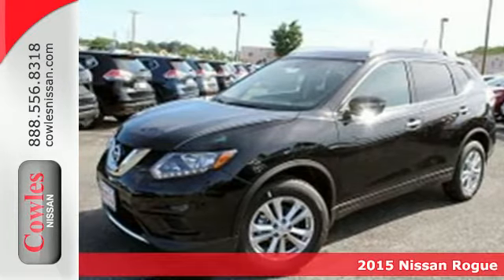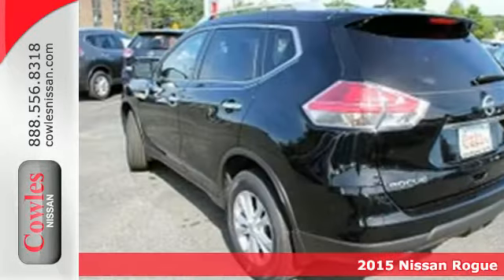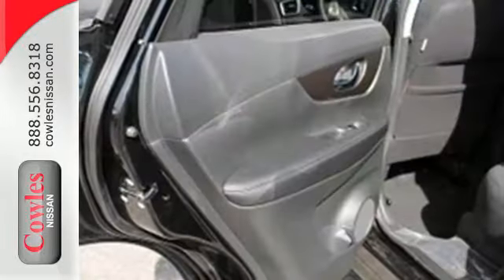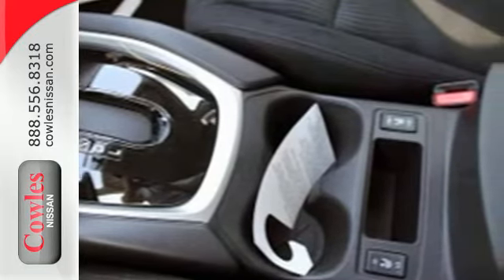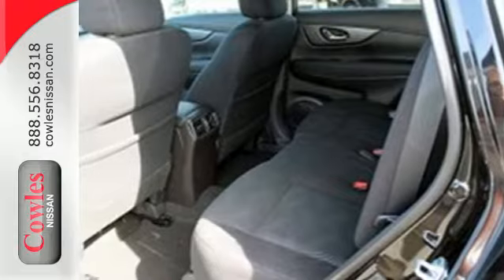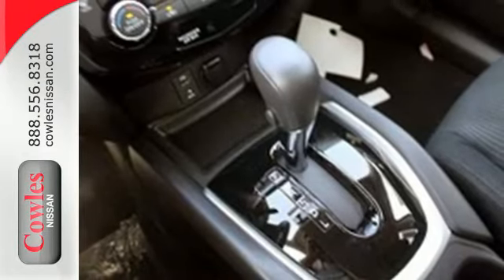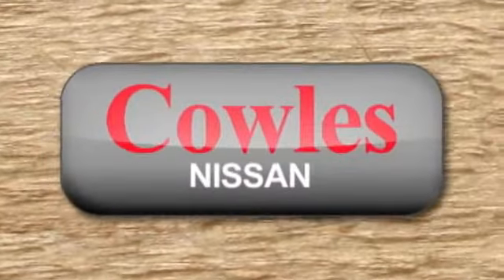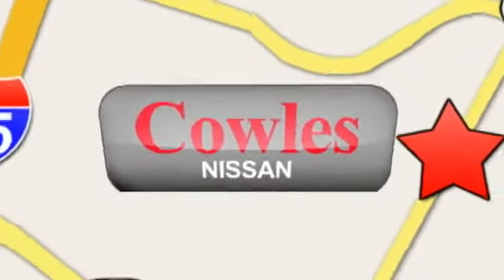2015 Nissan Rogue Washington DC VA Woodbridge, VA #151042 - SOLD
Year: 2015
Make: Nissan
Model: Rogue
Trim: SV
Transmission: Automatic
Color: Black
Stock #: 151042
VIN: 5N1AT2MV9FC880180

Address:
14777 Jefferson David Hwy